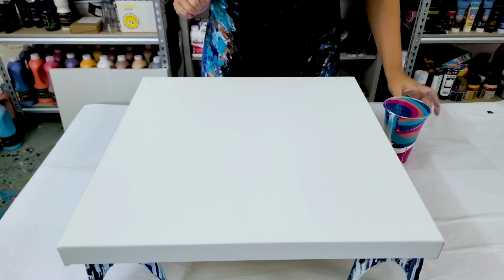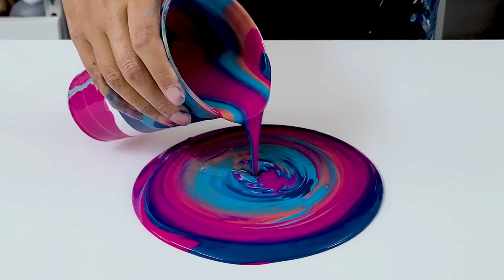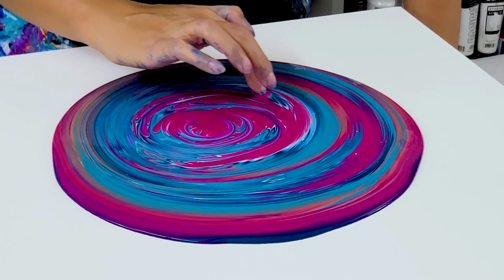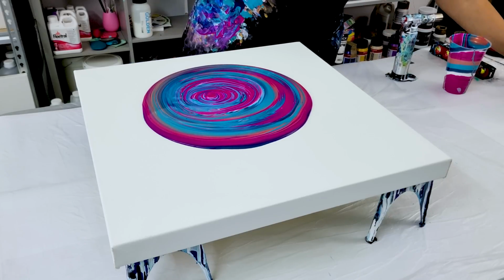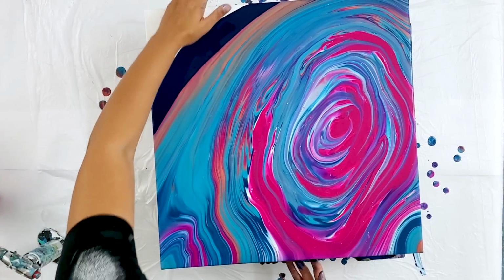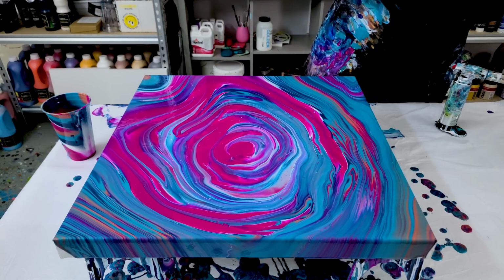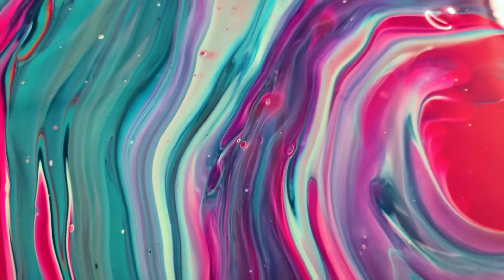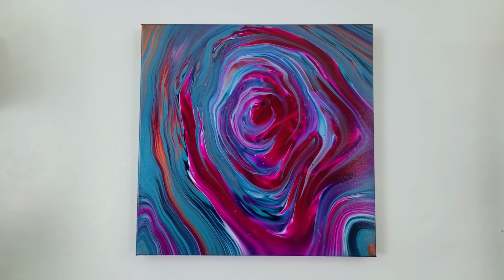The Translucent Effect - w/ Gloss Medium + Thick Paint Acrylic Pouring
I am still in love with these colors! The addition of the gloss medium in large quantities creates this beautiful and subtle translucent effect. Happy painting!

Colors used: rose mader, payne's grey, bronze, metallic turquoise, white
Pouring medium: ~ 70% gloss medium varnish/30% floetrol
mixed 1 part paint to 3 parts medium (water for consistency if needed)

Canvas size: 20 inch by 20 inch

Time Stamps:
0:00 intro
0:58 the translucent effect
2:05 straight pour technique
5:24 how to tilt your canvas
9:07 wet result of acrylic pour painting
10:30 dried result of fluid art painting